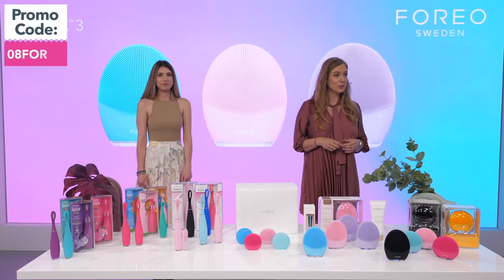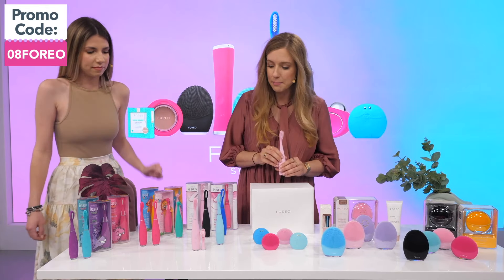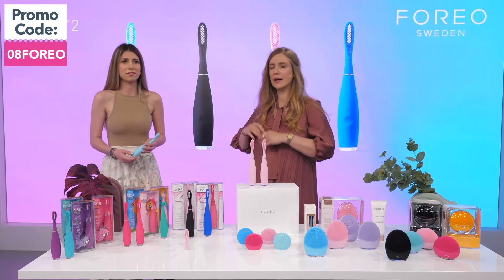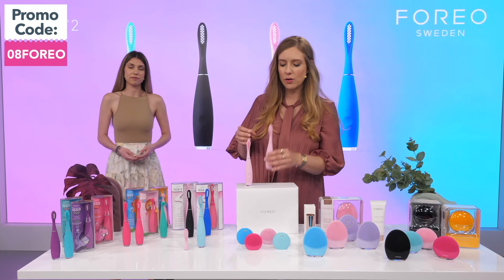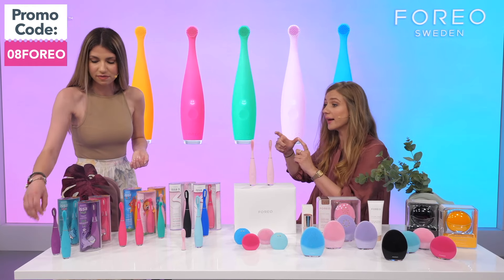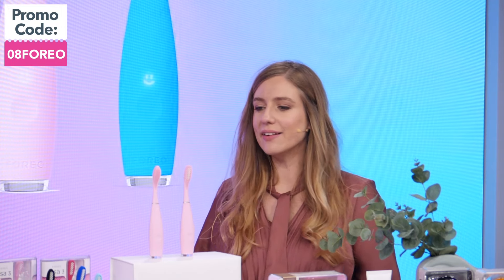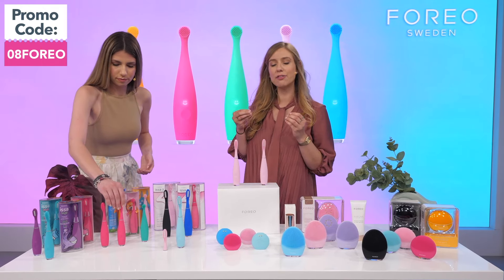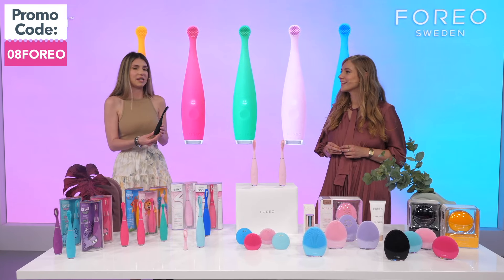FOREO ISSA - more than just an electric toothbrush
🎉🎀 DISCOUNT OPPORTUNITY🎀 🎉 We have a special surprise in store for you 😉.

Thinking about switching to an electric toothbrush ⚡🤔?

Powered by a battery that outlasts all others and a unique Swedish design, ISSA is a perfect choice 🥰.

ISSA combines a soft, ultra-hygienic silicone brush head that resists bacteria build-up 🦠and gently massages the gums with Sonic Pulse Technology 🔊, to give you a fresh breath 🌊 and a whiter 🤍, brighter smile 😊.

Visit foreo.com to get your ISSA 💖 and power up your oral care routine 💪.

Timestamp:
00:00 Meet FOREO ISSA - more than just an electric toothbrush
03:34 How ISSA actually works?
04:20 Check ISSA range
06:58 All details you might want to know about ISSA

FOREO is a wildly creative Swedish beauty-tech brand created to provide every beauty lover in the world with products that actually work. So, if you’re the type to celebrate INTEGRITY in humans, businesses and technology, FOREO just might be for you. Everyone at FOREO shares one thing: commitment to innovation. Commitment to changing things for the better. Commitment to kindness and decency.